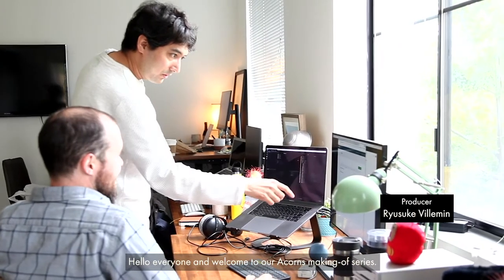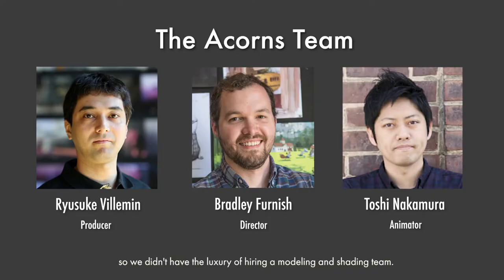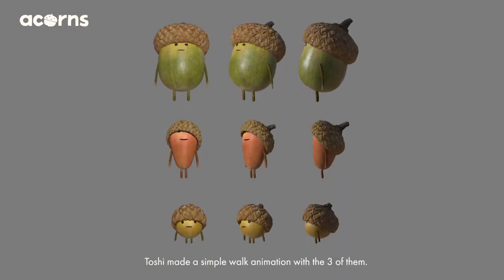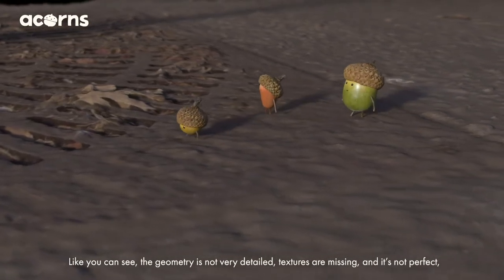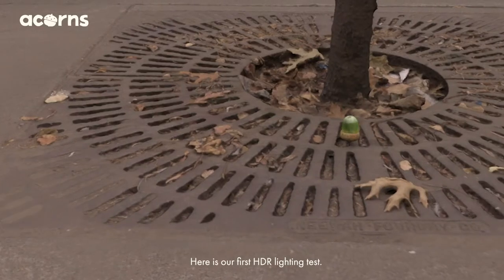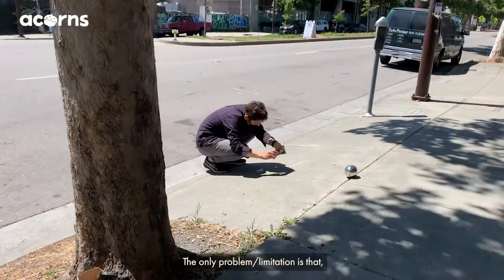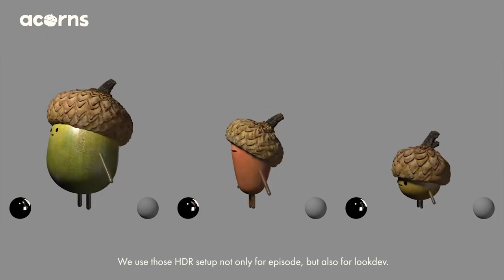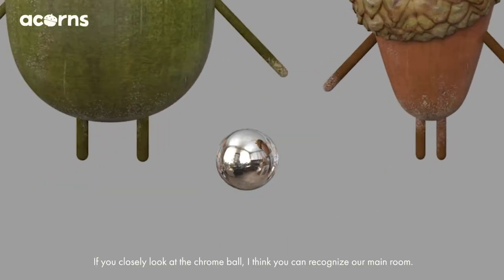Photogrammetry and HDR capture: Acorns' TECH TALK by Ryusuke Villemin, Producer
"Acorns" (2020) is available to watch all 10 episode on Acorns YouTube Channel:

◆ WHAT IS "TECH TALK"? ◆
"Tech Talk" is the place where Tonko House member explain our process step by step!

In this video, Ryusuke Villemin, our producer explains how we build the world of Acorns using photogrammetry (00:31), HDR Lighting test (01:04), and Turnables test (01:34).

◆ WHAT IS THE ACORNS PROJECT ◆
Our new project, "Acorns" (2020) is the story of three small acorns on a journey to become great great oak trees. It has 10 episodes which is available to watch on Acorns YouTube Channel.

For Tonko House, a big part of the challenge was to produce our original content, something unique while experimenting with lower-cost, higher-impact production techniques. Acorns team tried different animation tests.

◆ More Information about Acorns? ◆
Further infomation regarding Acorns will be announced through our Tonko House social media channels.

 Acornsプロジェクトに関する情報はトンコハウスのソーシャルメディアチャネルを通じて
配信される予定です！

◆ ACORNS MEMBER ◆
Bradley Furnish - Director and Writer
Ryusuke Villemin - Producer
Toshi Nakamura - Animator